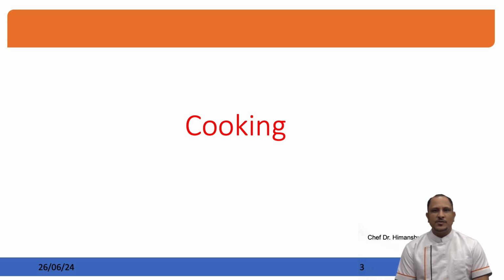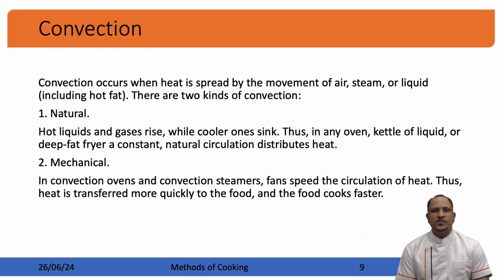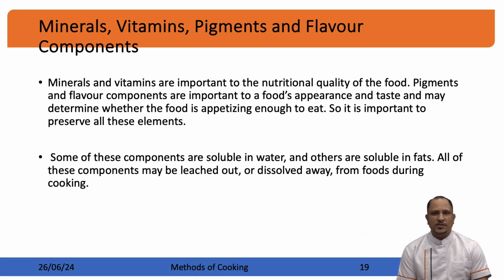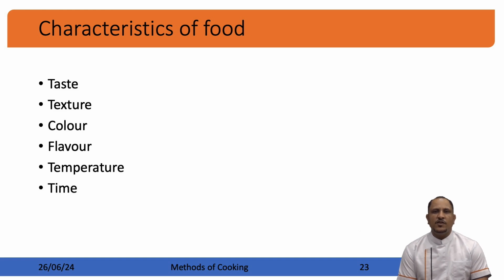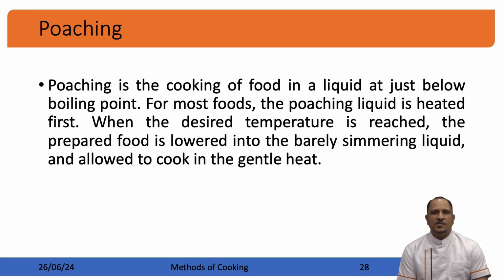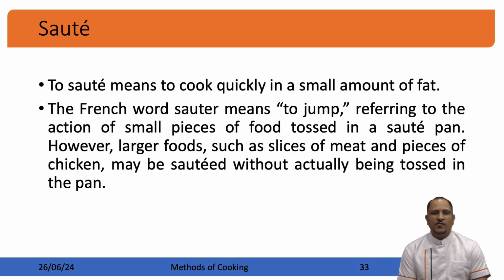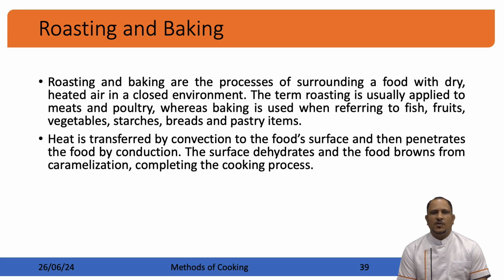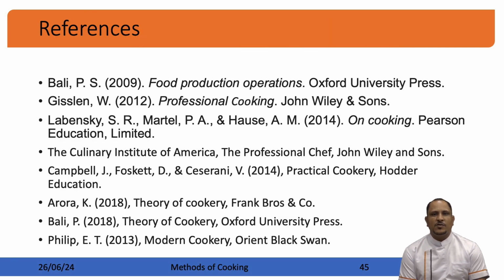KitchenCooking | Dr. Himanshu Malik | Shri Vishwakarma Skill University| Palwal